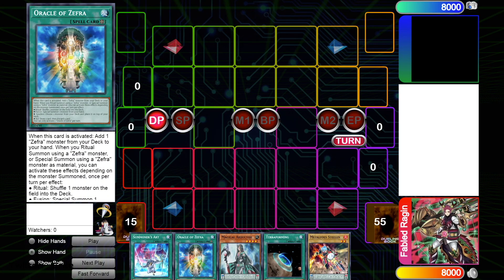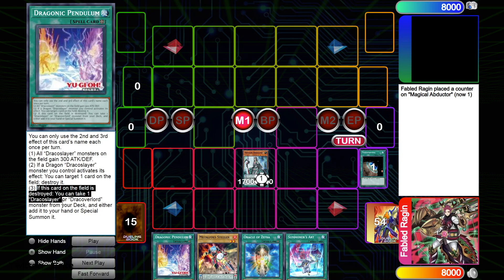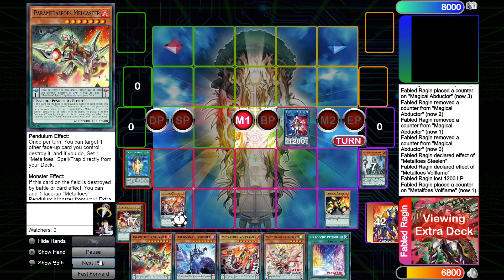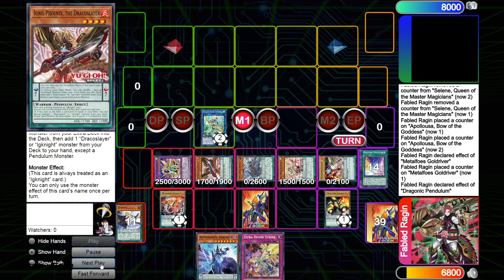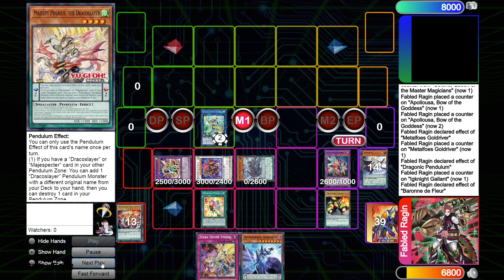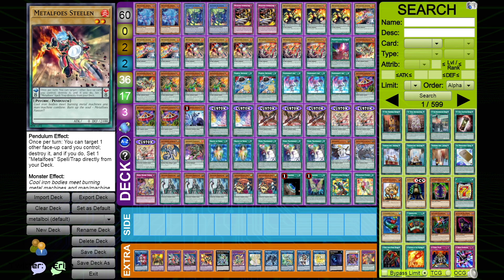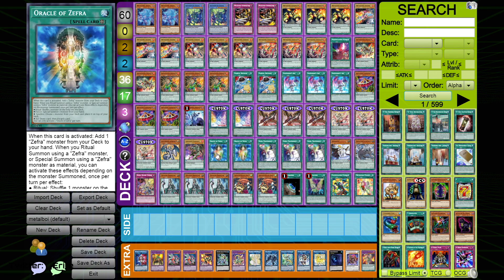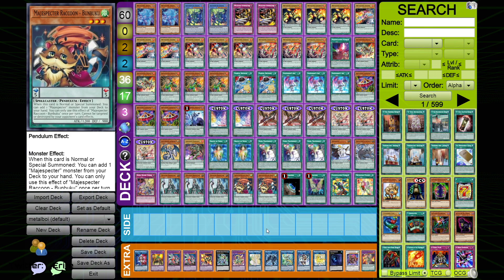NEW DRACOSLAYER METALFOE COMBO!! NEW PEDULUM CARDS BEST NORMAL MONSTER! YUGIOH!